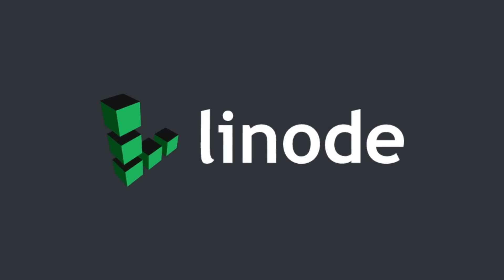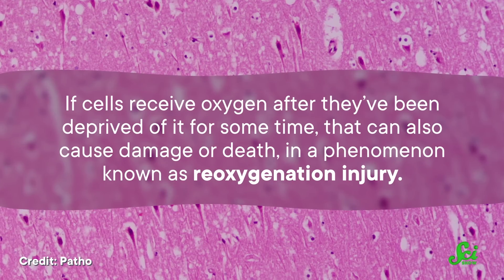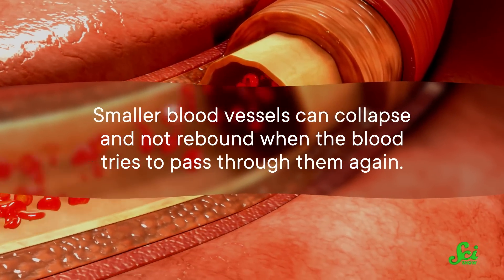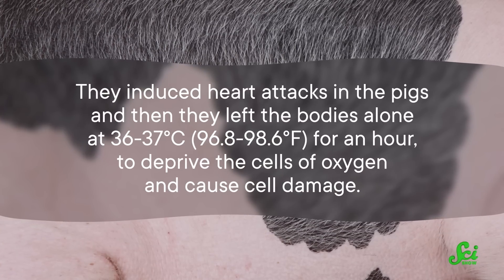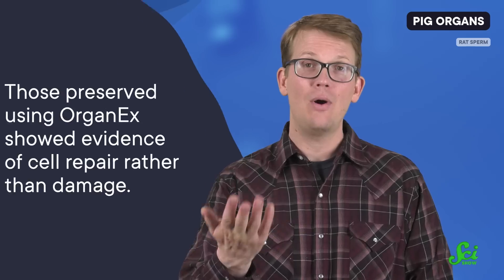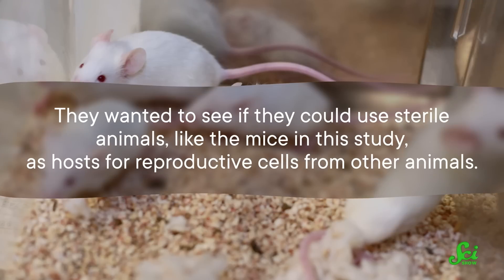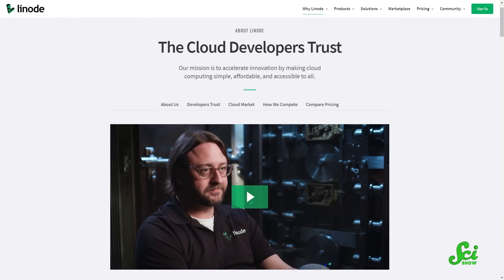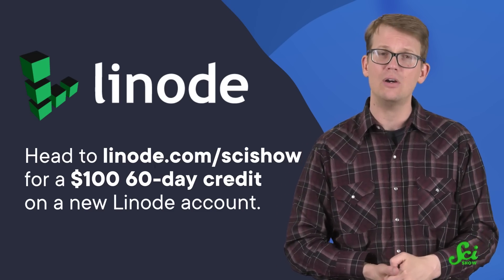Experts "Stunned" by Organ Death Reversal | SciShow News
In donation-related news this week: We might have a new way to keep donated organs undamaged, and sterile mice were able to successfully donate rat sperm, potentially opening the door to a new way to save endangered species.

Thumbnail credit: kallerna

How to Keep Pig Organs Alive After Death | SciShow News